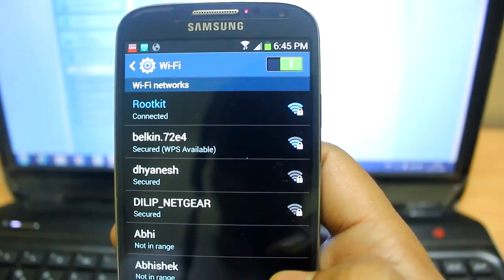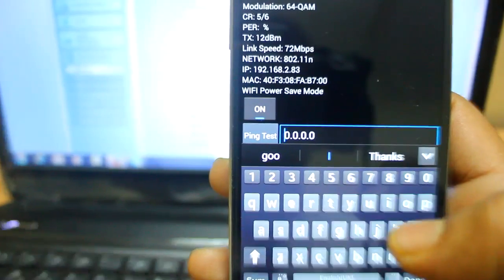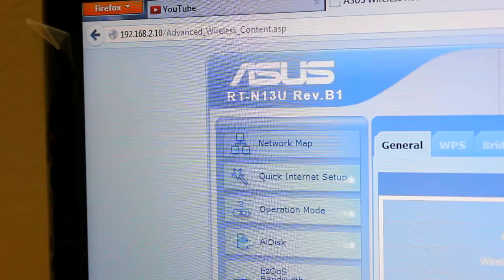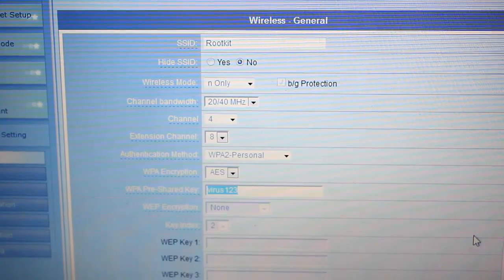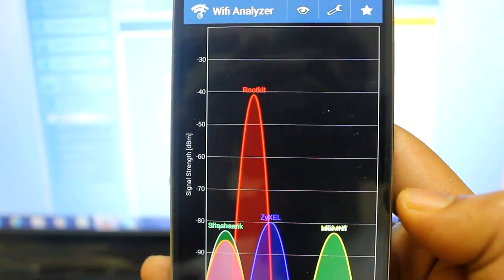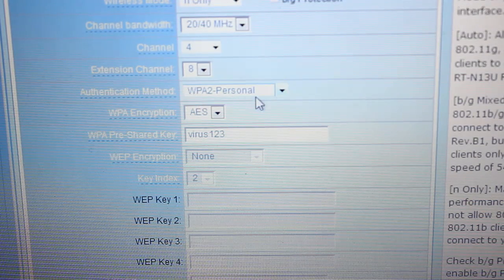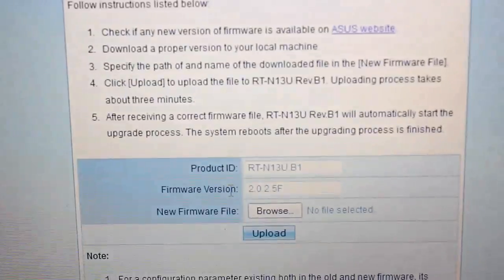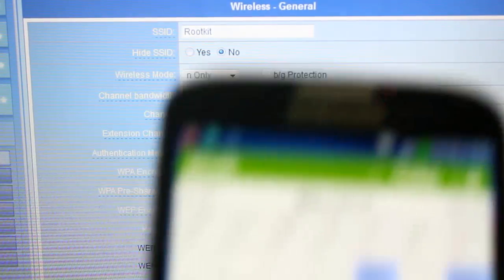Resolve Samsung WiFi problem in 10 Mins | Increase Wifi strength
Hello Friends,
I am here with troubleshoot video for any Samsung or other android  wifi issue we are facing .
By using the tips in video you can actually increase wifi strength as well .
** It works for all Samsung Galaxy wifi issue as well :)

Thanks.